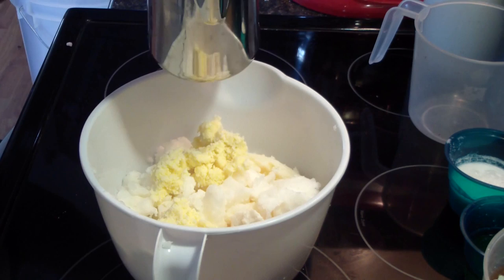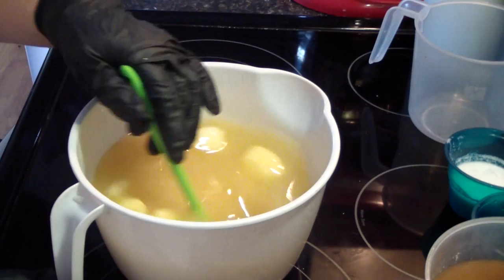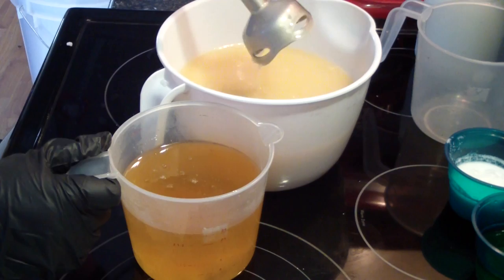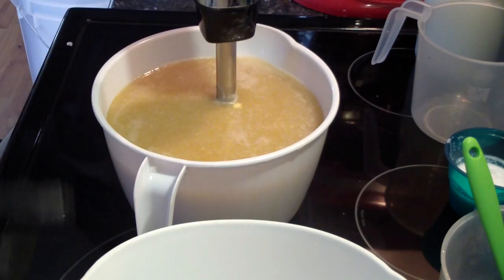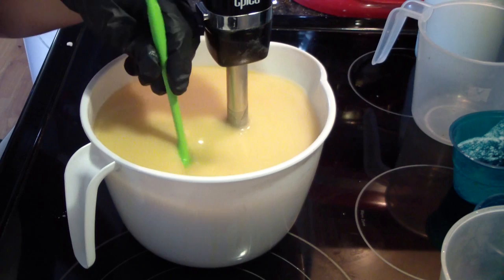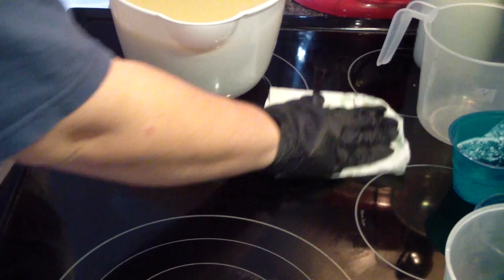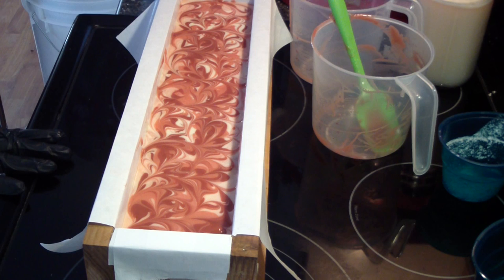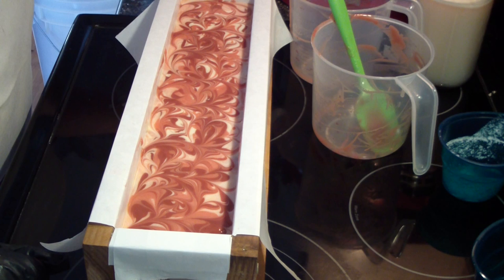Making & Cutting Pear & Pomegranate Soap